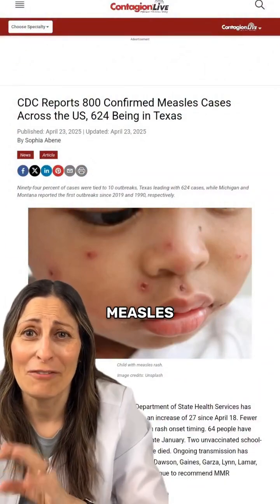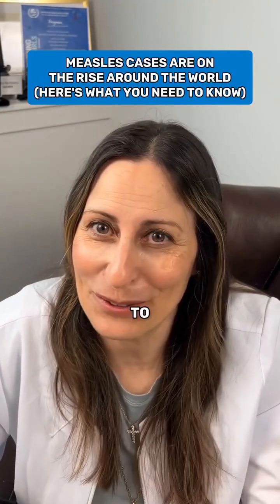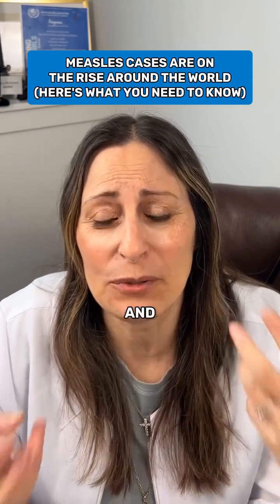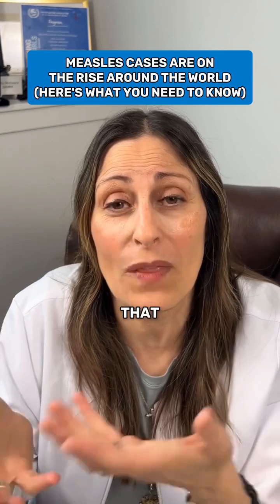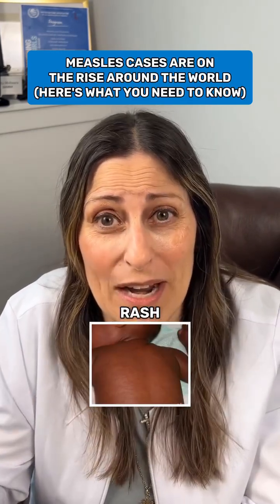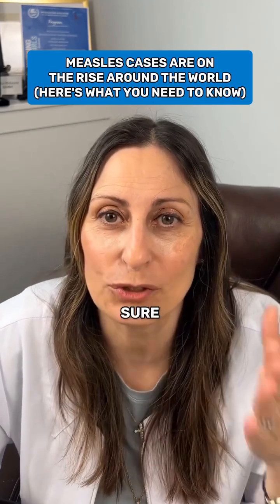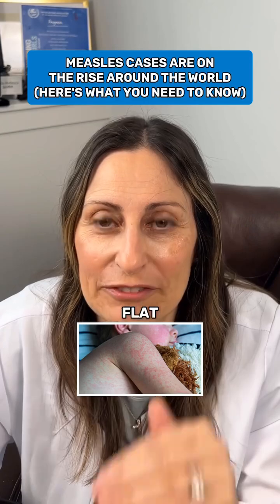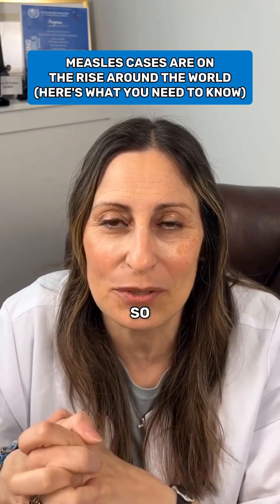✅ Prevention Tip: Staying vaccinated is the most effective way to protect against measles!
What you need to know about measles

Symptoms of Measles
- 🔹 High fever
- 🔹 Runny nose
- 🔹 Cough and fatigue
- 🔹 Red, watery eyes
- 🔹 Sore throat
- 🔹 Red rash that starts on the face and spreads

Long-Lasting Effects
- 🔹 Pneumonia (lung infection)
- 🔹 Encephalitis (brain swelling)
- 🔹 Hearing loss
- 🔹 Weakened immune system, making you prone to other infections
- 🔹 Deaths in severe cases (especially in unvaccinated individuals)

Treatments
- 🔹 Rest and hydration
- 🔹 Fever reducers like acetaminophen or ibuprofen
- 🔹 Vitamin A supplements to reduce severity
- 🔹 Hospital care in severe cases

Keep you children home to prevent the infection but of course seek medical attention (call doctors office if you suspect the measles) and/or if your child is not doing well get the medical attention they require.

➡️ Please send to another mom to spread awareness
✅Follow for more safety tips so you are aware and prepared